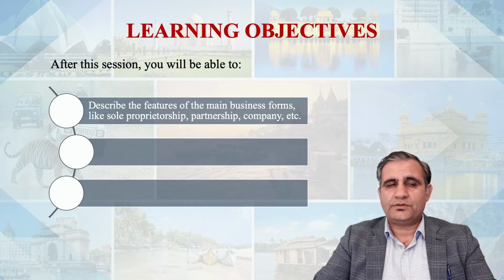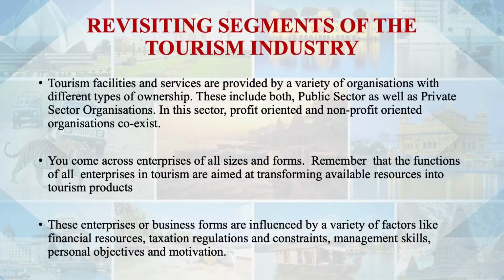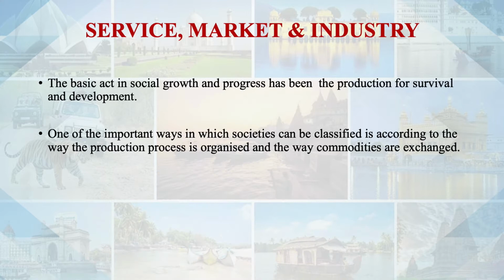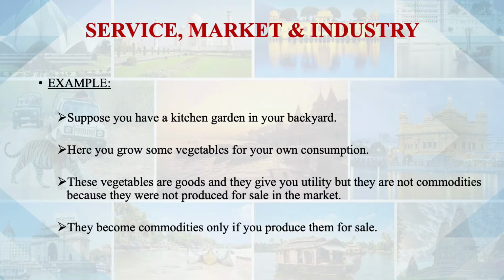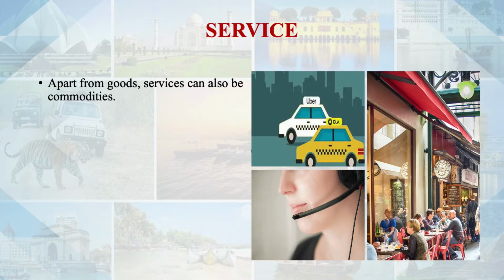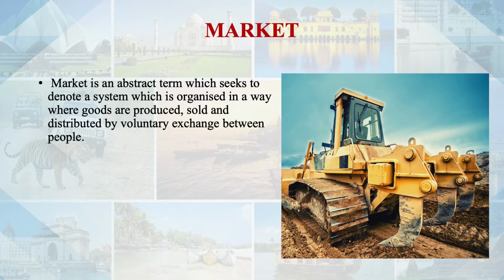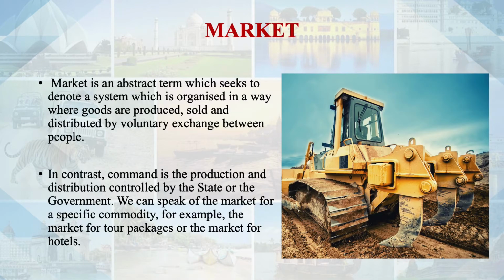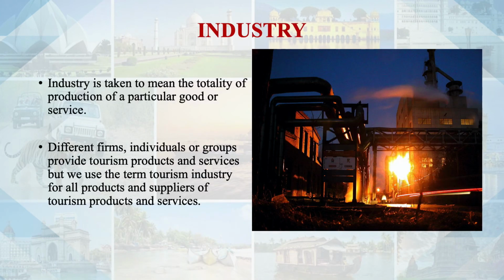Corporate Forms in Tourism